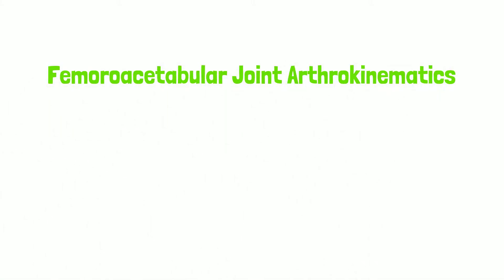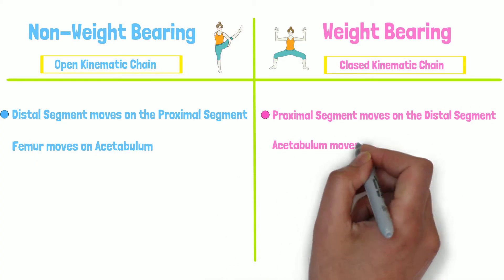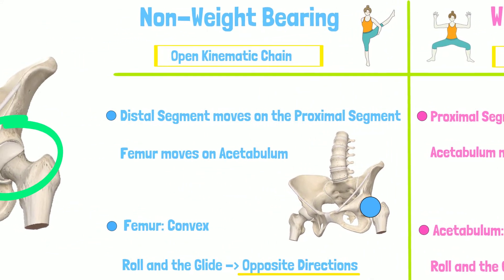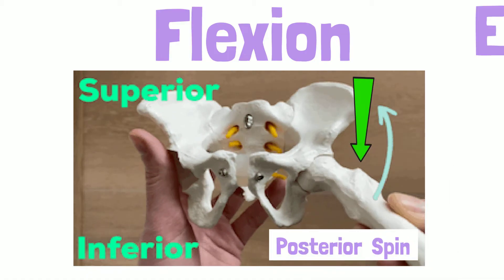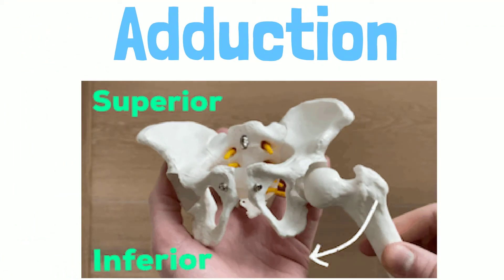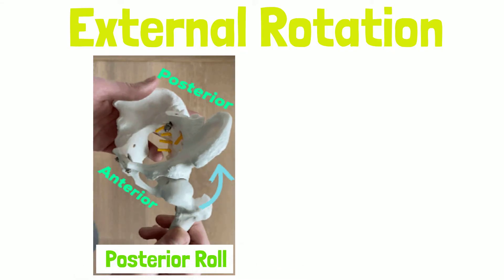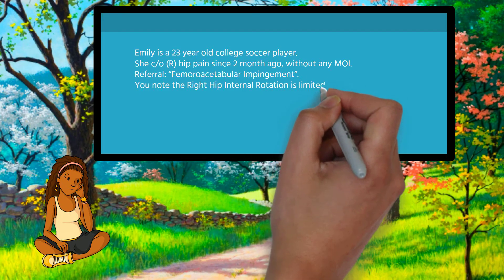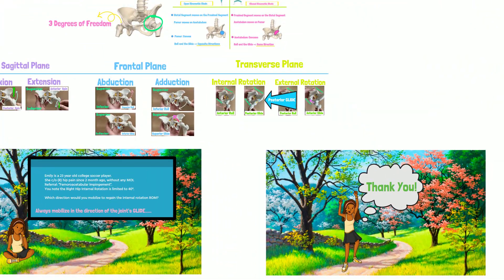Hip Joint Biomechanics: Femoroacetabular Joint Kinematics Open Kinematic Chain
After watching this video you will be able to:
1. Describe Femoroacetabular Joint Movement
2. Identify Open versus Closed Kinematic Chain Movements
3. Describe Sagittal Plane Open Kinematic Chain Femoroacetabular Joint movement
4. Describe Frontal Plane Open Kinematic Chain Femoroacetabular Joint movement
5. Describe Transverse Plane Open Kinematic Chain Femoroacetabular Joint movement